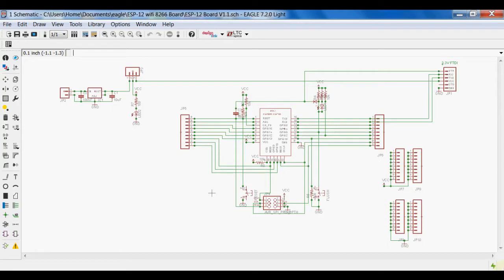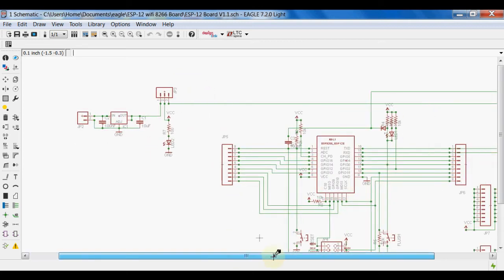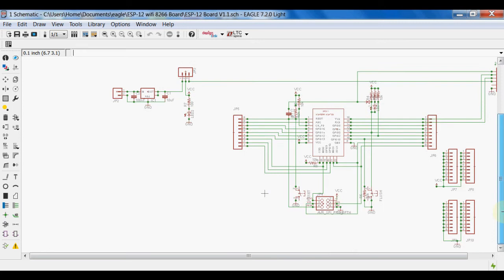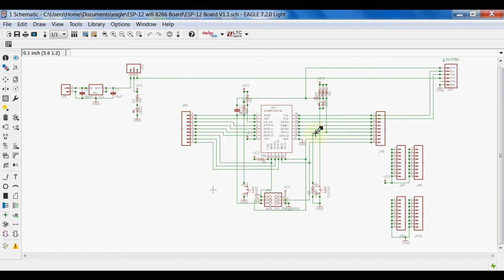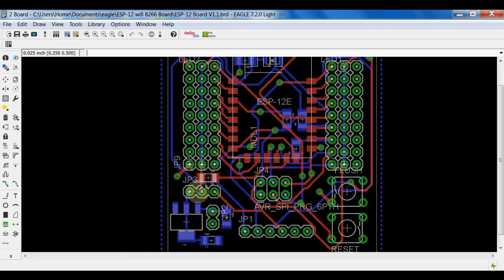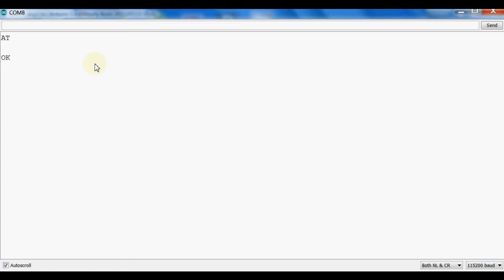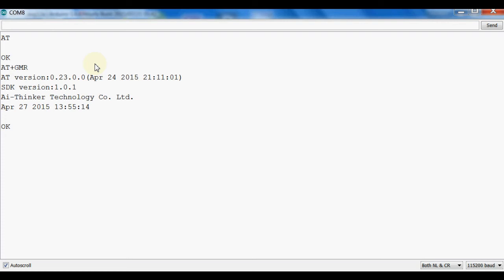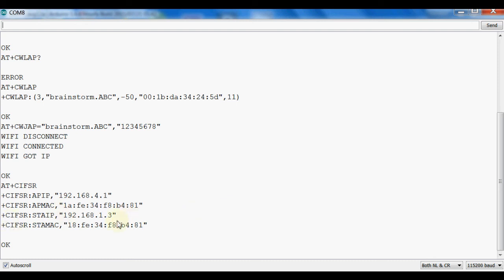Part 1 : Making of ESP-12E IO Board and AT command test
This video is showing Making of ESP-12E module based on ESP8266 Chip Input Output Board and also AT command test of this WiFi module. If you are interested to make the same may write to me for Resources, help and support.